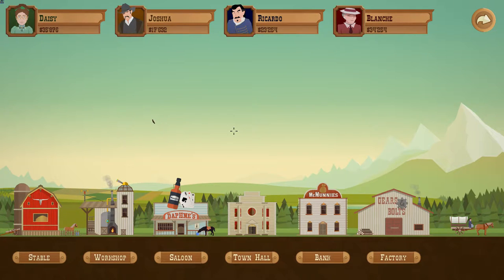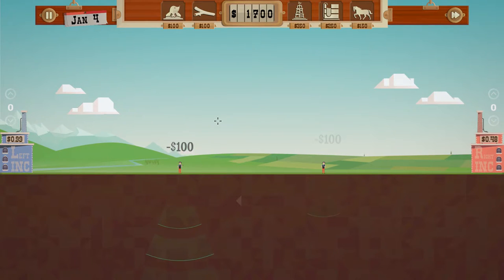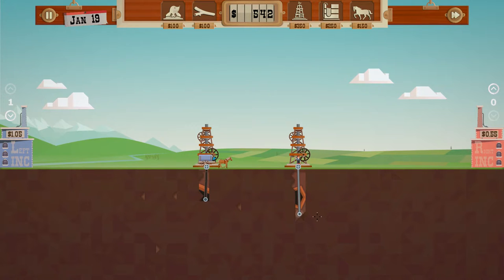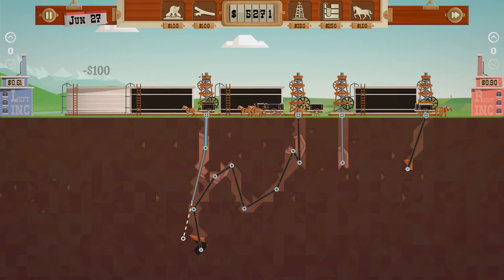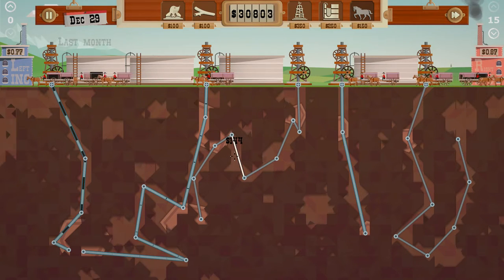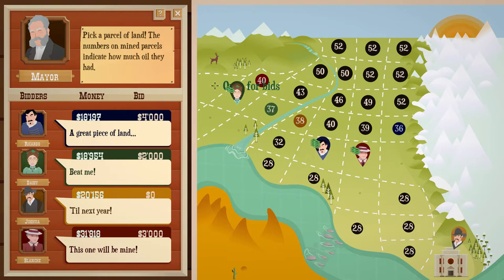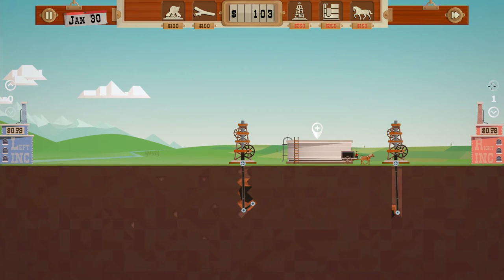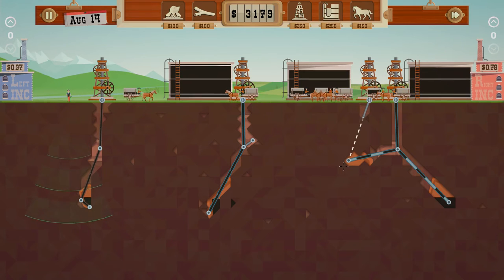Let's Play Turmoil Part 3 | Hans MOLE man (Turmoil Gameplay)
Turmoil is an oil Tycoon game where you race to drill oil wells against 3 other characters. In this episode of Turmoil  we upgrade our silo size, get a branch upgrade, and try out the mole. We have two of the most successful runs ever!

★ Game Information ★
• Title: Turmoil
• Developer: Gamious
• Publisher: Gamious
• Genre: Simulation, Indie, Management, Strategy
• Release date: 2 June 2016
• Platforms: PC